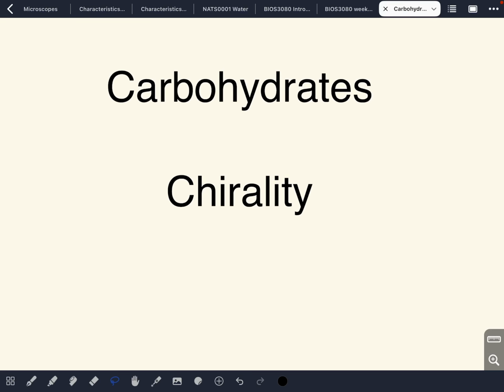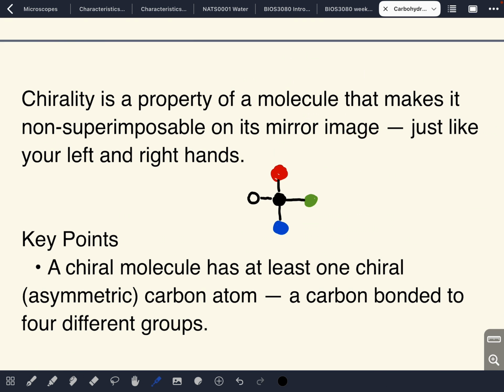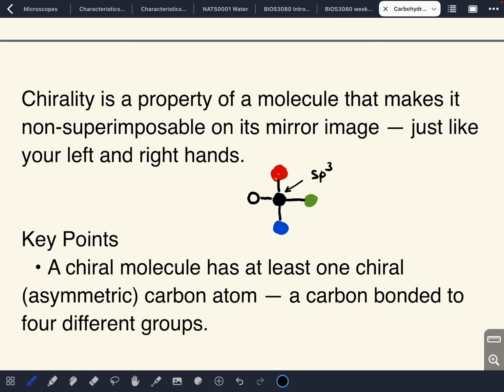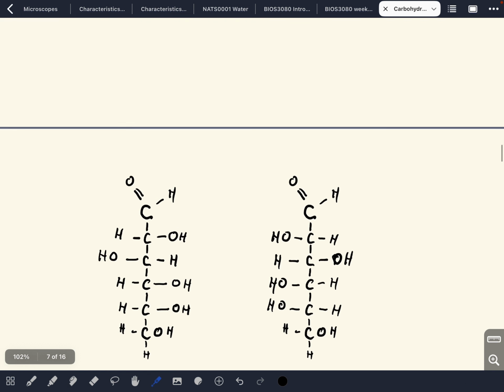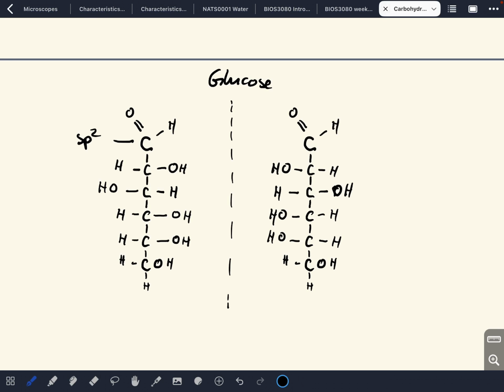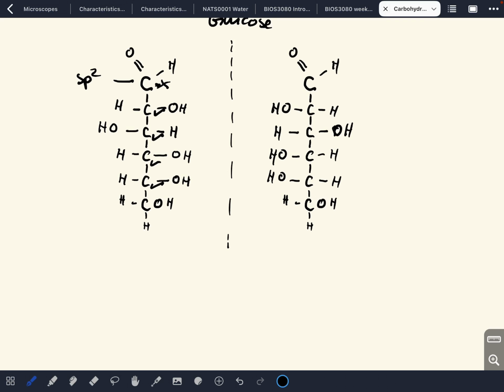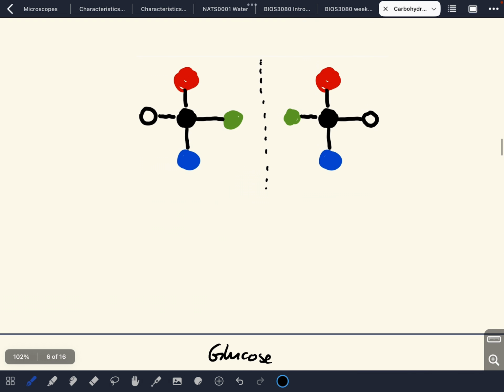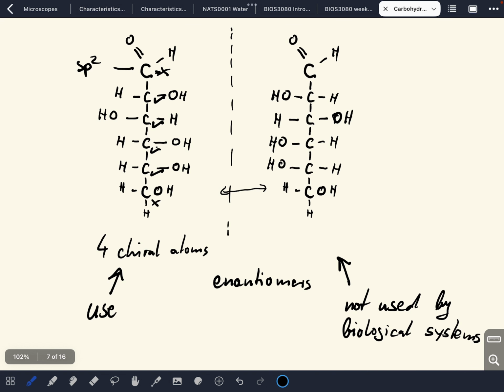Carbohydrates and chirality